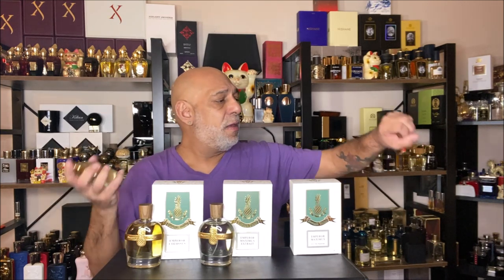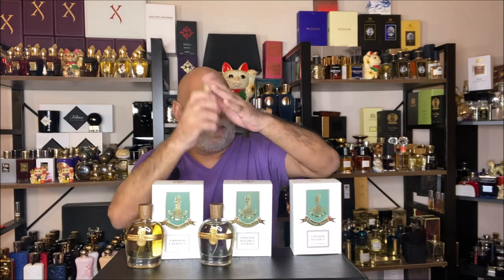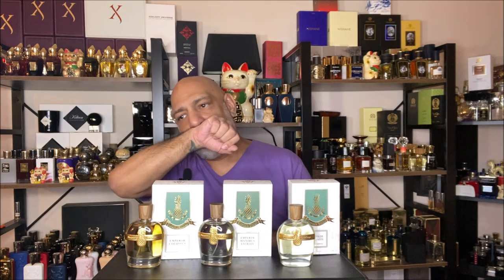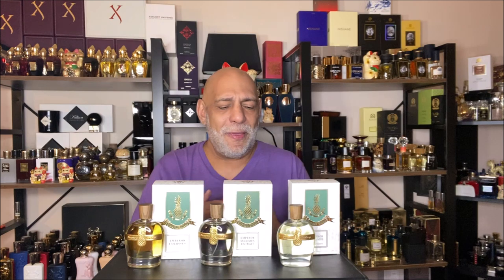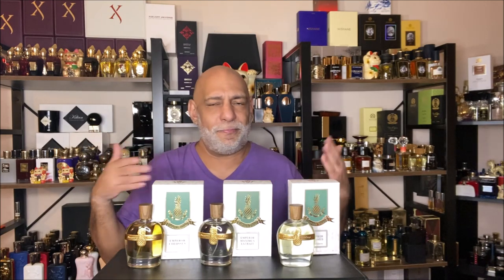Parfums Vintage Emperor Maximus Edp and Extrait & Emperor Colossus REVIEW + GIVEAWAY (CLOSED)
Quality Fragrances at Discounted Rates!